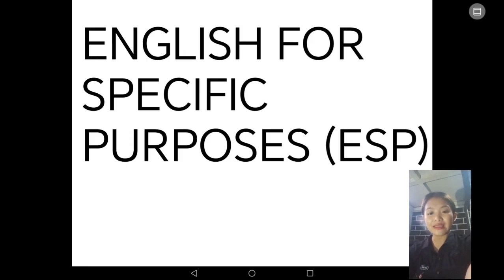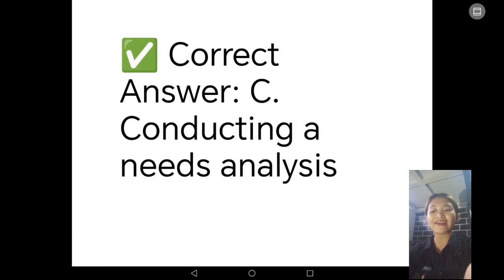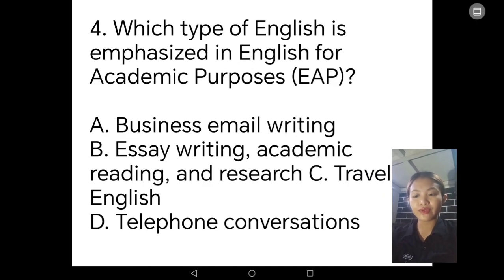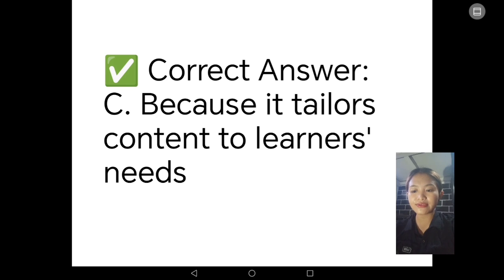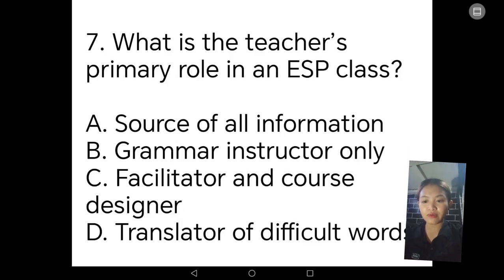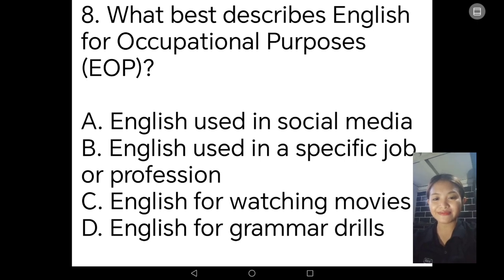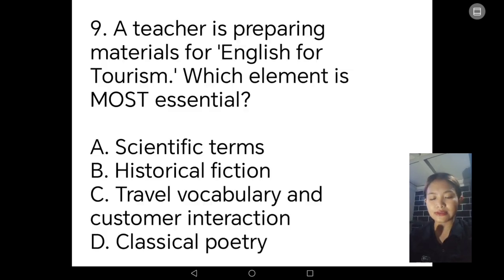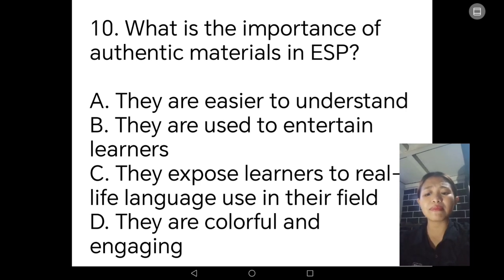BLEPT Review 2025 | Language for Specific Purposes (LSP) | Teacher Angeline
📚 Review of Language for Specific Purposes (LSP) | With Teacher Angeline

Join us in this video as Teacher Angeline Delos Santos reviews key concepts in Language for Specific Purposes (LSP) with helpful multiple-choice questions to test your knowledge! Perfect for students and educators. Get ready to learn and practice at the same time.